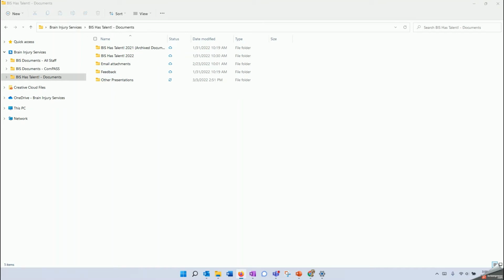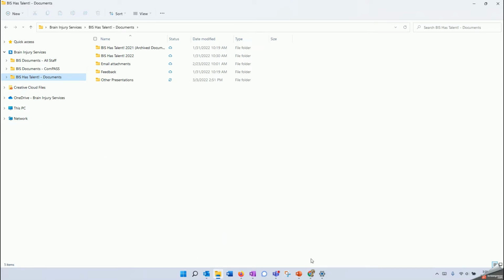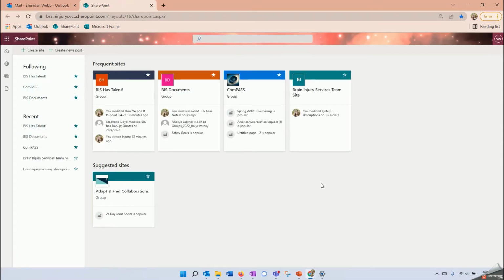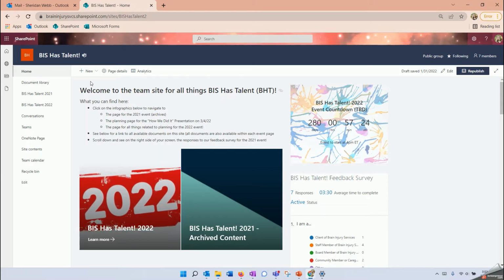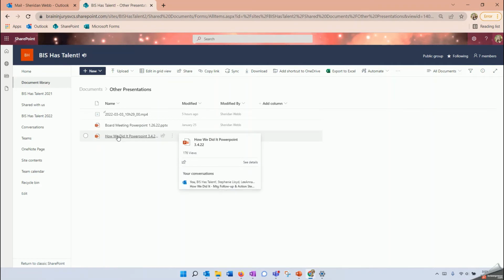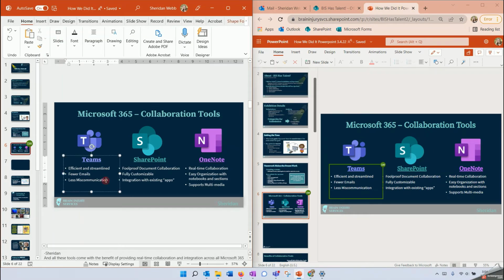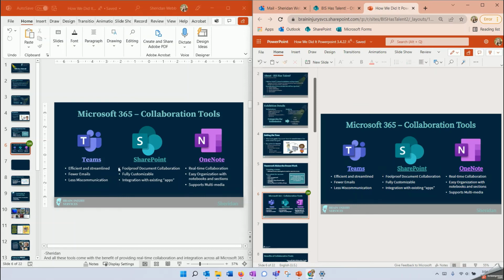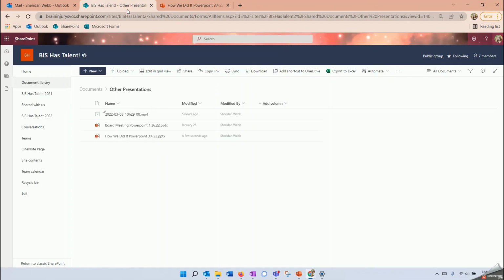BIS Sharepoint Video